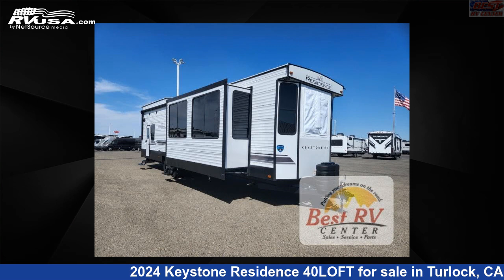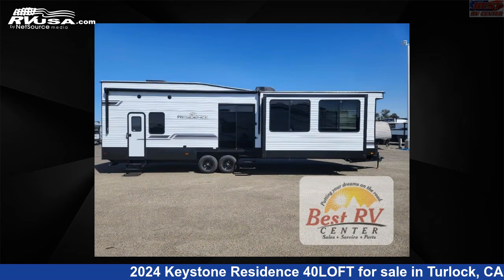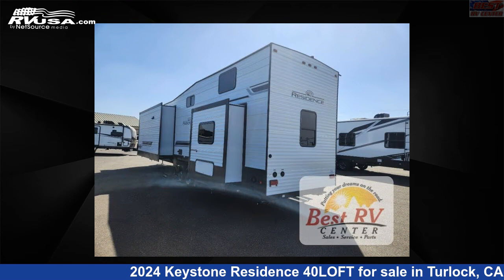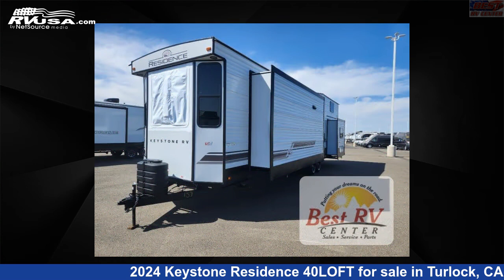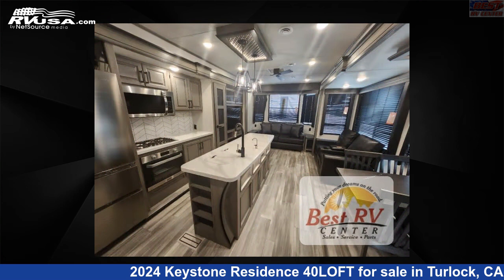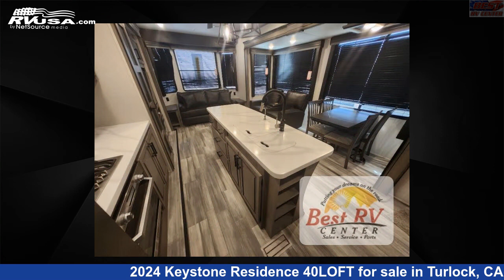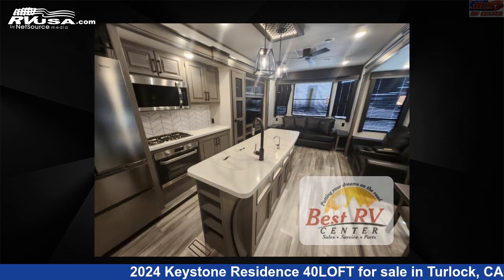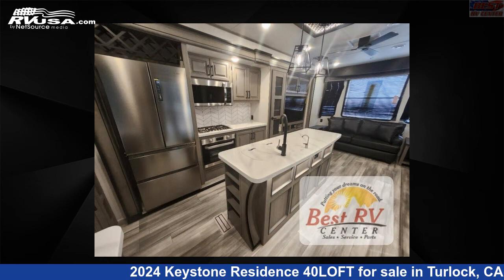Eye-catching 2024 Keystone Residence Destination Trailer RV For Sale in Turlock, CA | RVUSA.com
This 2024 Keystone Residence 40LOFT is a Destination Trailer RV. It is located in Turlock, CA 95382 and is offered for sale by Best RV Center. This New Keystone Is 40' 0" in length and features sleeps 6, Slideout, and 53 gal fresh water capacity. The floorplan layout of this Destination Trailer features Front Living Area, Kitchen Island, Loft, Rear Bedroom, Two Entry/Exit Doors.